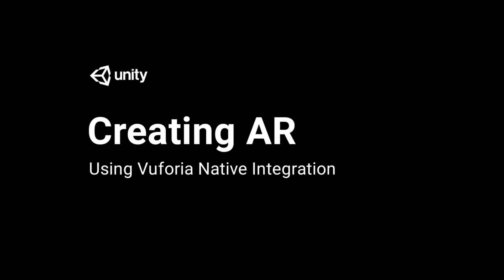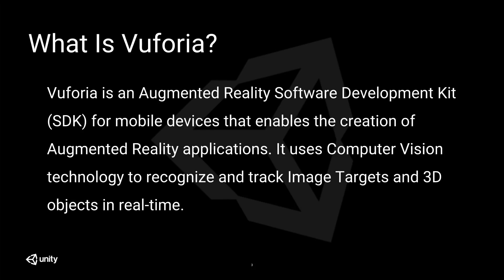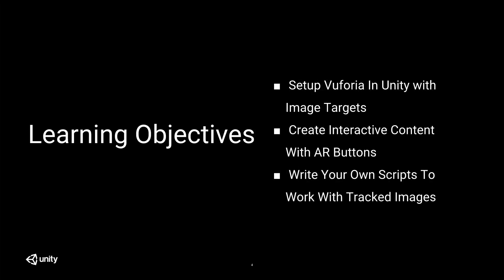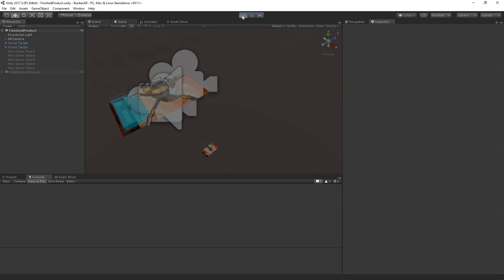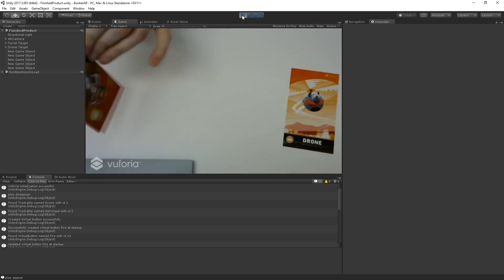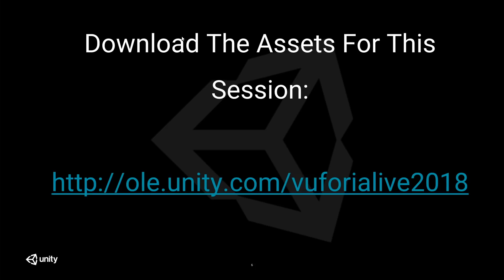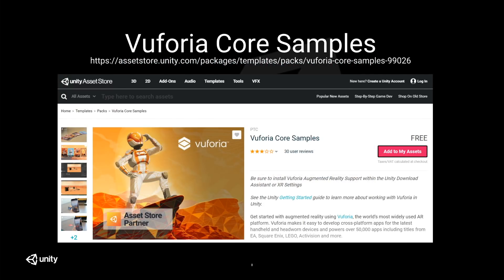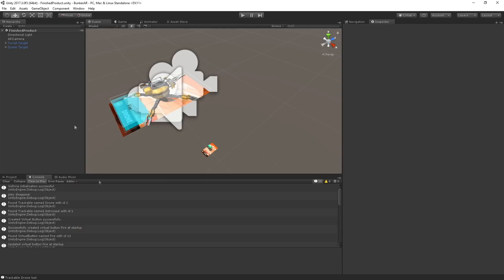Creating AR Content with Vuforia - Introduction [1/6] Live 2018/1/24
In this live session with online evangelist Matt Schell we will look at how to get started creating augmented reality (AR) content using the Vuforia Engine, now integrated directly into the Unity Editor.